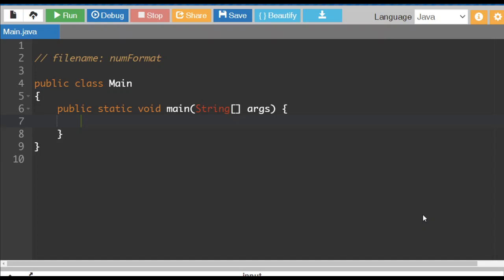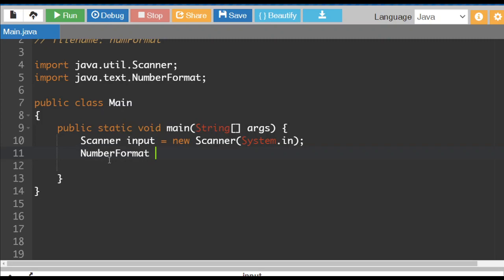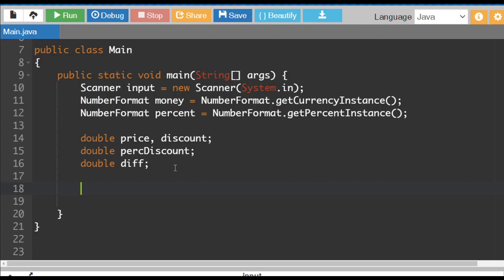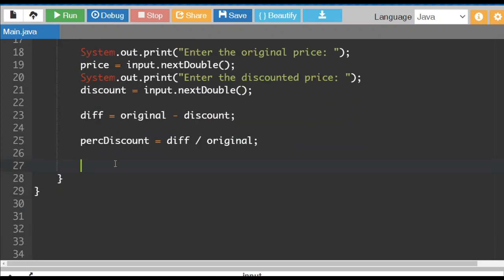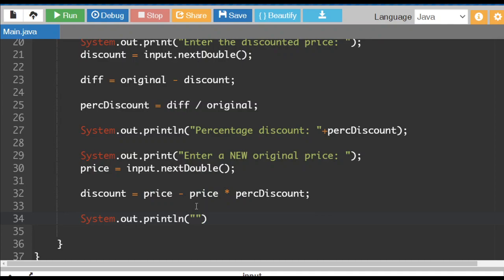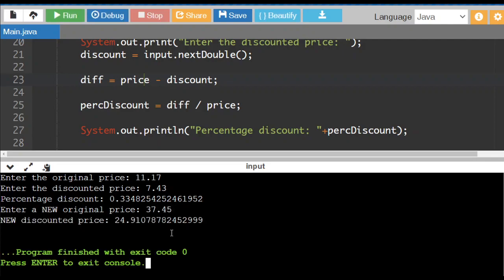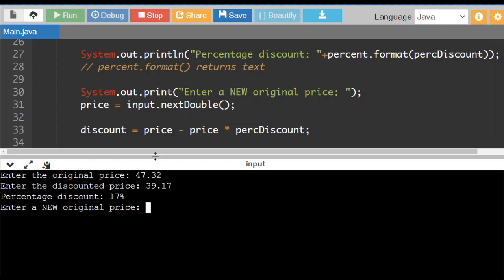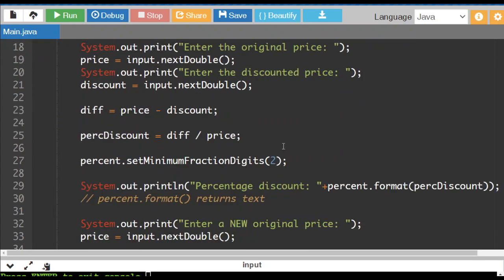Java Abstract Lesson 02) Number Formatting